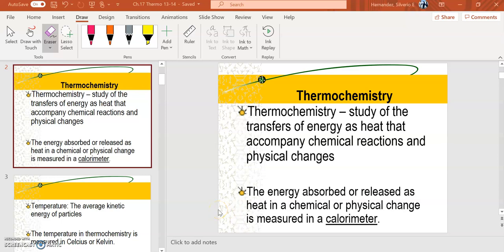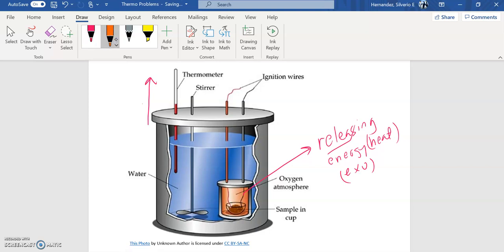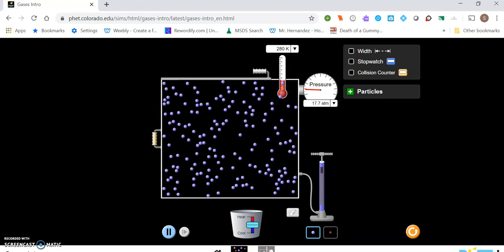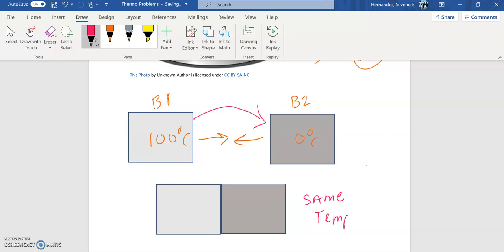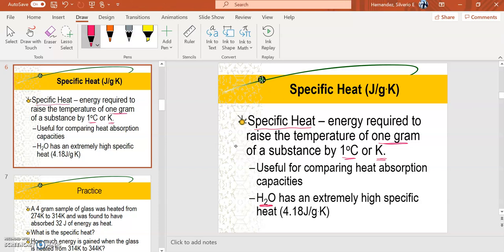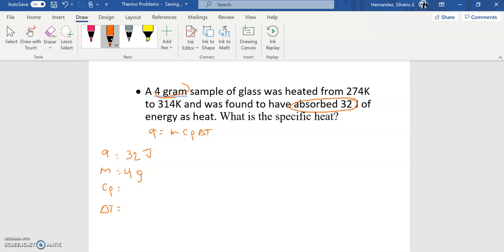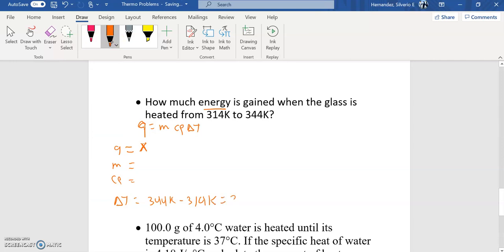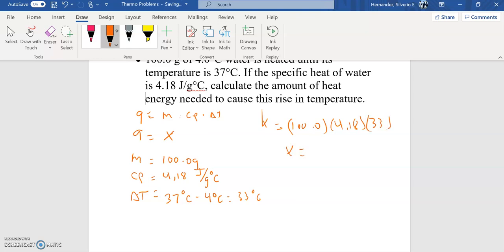Thermo Specific heat 2